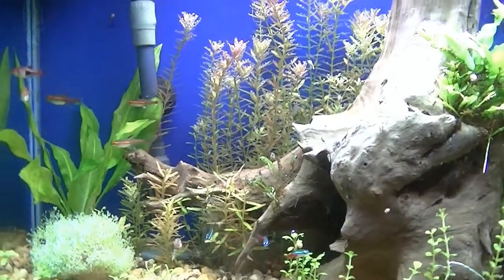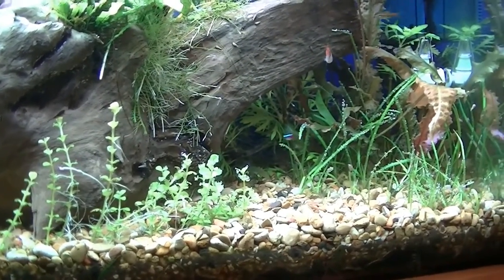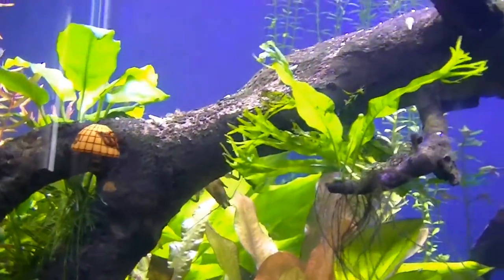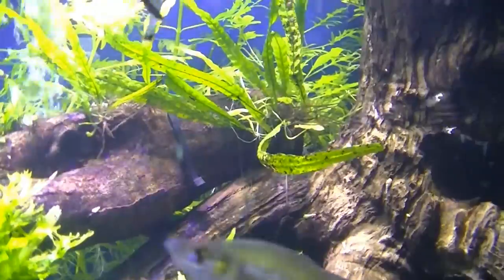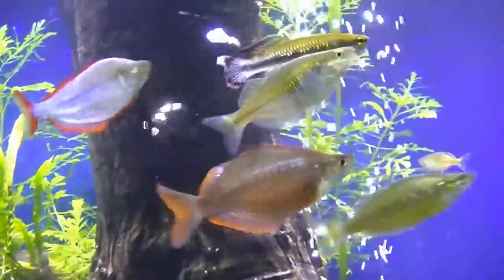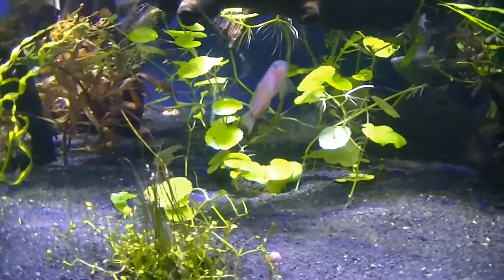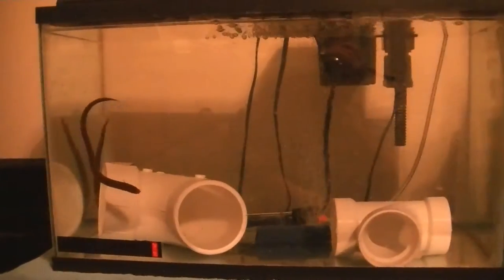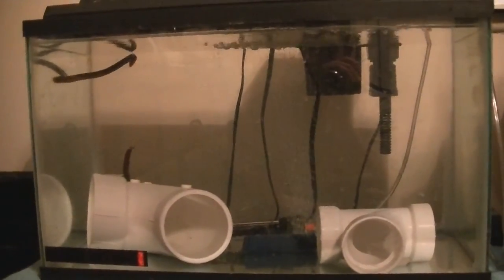Fast Update to all the Tanks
Just a fast up date on all of the tanks. Nothing really has change but I wanted to do a video after tank maintenance.

Fish Types: Cherry Shrimp, Neocaridina Heteropoda var. Red, Dwarf rasbora, Boraras maculates, Glowlight tetra, Glolight, Hemigrammus erythrozonus, Neon Tetra, Paracheirodon innesi, Oto Cat, otocinclus, Rabbit Snail, Tylomelania gemmifera, Tracked Nerite Snail, Neritina natalensis sp. "Tracked", Zebra Nerite Snail, Neritina natalensis sp. "Zebra", African Knife Fish, Xenomystus nigri, Amano Shrimp, Caridina multidentata, Angelfish, Pterophyllum scalare, Bamboo Shrimp, Atyopsis moluccensis, Black Skirt Tetra, Boeseman's Rainbowfish, Melanotaenia Boesemani, Dwarf Neon Rainbowfish, Melanotaenia Praecox, Emperor Tetra, Rainbow Tetra, Nematobrycon Palmeri, Forktail Blue-eye, Forktail Rainbow, Pseudomugil furcatus, German Blue Ram,  Mikrogeophagus ramirezi, Madagascan Rainbow, Bedotia gaeyi, Malaysian Trumpet Snail, Trumpet Snail, Melanoides tuberculata, Millennium Rainbowfish, Tami River rainbowfish, Glossolepis pseudoincisus, Oto Cat, otocinclus, Peacock goby, Peacock Gudgeon, Tateurndina ocellicauda, Rope fish, Reed fish, Erpetoichthys calabaricus, Turquoise Rainbow, Lake Kutubu Rainbowfish, Melanotaenia lacustris, White Cloud, White Cloud Mountain Minnow, Tanichthys albonubes,

Plant Types: Amazon Sword, Echinodorus berteroi, Anubias Nana, Anubias barteri var. nana, Bronze Crypt, Crypt, Cryptocoryne wendtii 'Red', Christmas Moss, Vesicularia montagnei, Creeping Charlie, Micromeria brownie, Dwarf Sage, Sagittaria subulata, El Nino Fern, Bolbitis heteroclite, Flame Moss, Asian Flame Moss, Taxiphyllum sp. 'Flame', Glosso, Glossostigma elatinoides, Java Fern, Java Moss, Microsorum pteropus, Windelov Java Fern, Lace Fern, Microsorum pteropus var windelov, Red Tiger Lotus Lily, Red Lily, Nymphaea lotus 'Red', Rotala indica, Rotala Rotundifolia, Staurogyne repens, Water Wisteria, Hygrophila difformis, Ammannia Gracilis, Anubias Nana, Anubias barteri var. nana, Brazilian Pennywort, Hydrocotyle leucocephala, Compact Hygro, Hygrophila corymbosa compacta, Crinum calamistratum, Dwarf Four Leaf Clover, Marsilea hirsute, Java Fern, Java Moss, Microsorum pteropus, Windelov Java Fern, Lace Fern, Microsorum pteropus var windelov, Kleiner Bar Sword, Echinodorus 'Kleiner Bar', Hygrophila pinnatifida, Ludwigia repens, Narrow Leaf Java Fern, Microsorum pteropus Narrow, Staurogyne repens, Nesaea Sp Red, Ammannia praetermissa, Red Wendtii Crypt, Cryptocoryne wendtii 'red', Rotala indica, Rotala Rotundifolia, Vesuvius Swards, Echinodorus angustifolia 'Vesuvius', Water Wisteria, Hygrophila difformis,